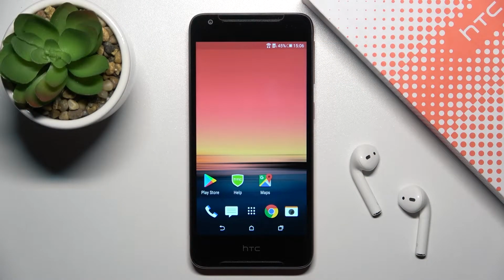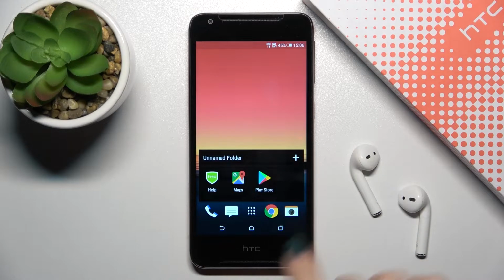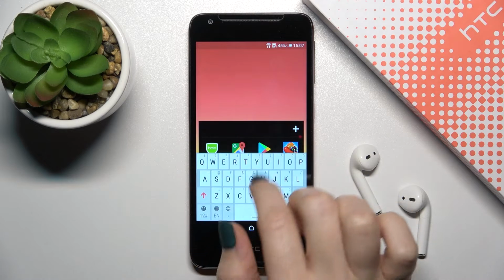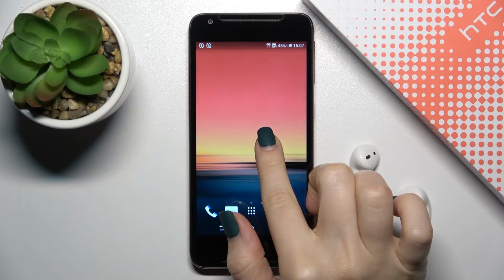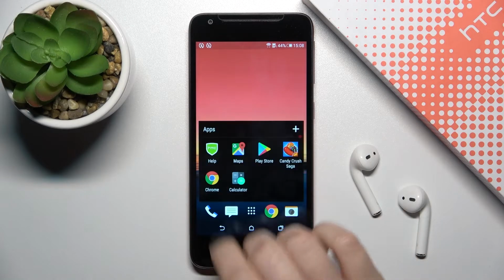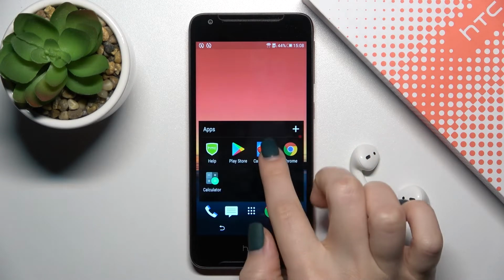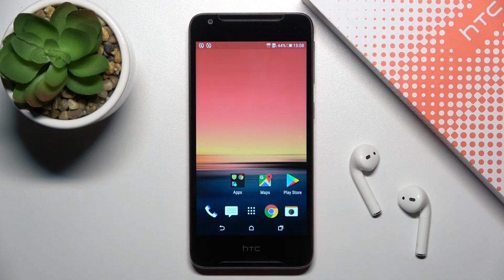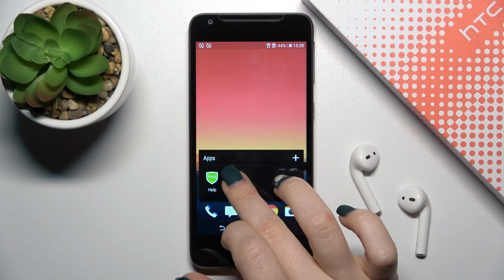How to Create Home Screen Folders on HTC Desire 628?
If you have a lot of applications on your  HTC Desire 628 Dual Sim and would like to organize them, you should open this tutorial. Our specialist will show you how to create a folder on the home screen and then how to rename the folder. Discover more tricks to help you use your  HTC Desire 628 Dual Sim more comfortably.

How to create folder in  HTC Desire 628 Dual Sim? How to add folder to the home screen in  HTC Desire 628 Dual Sim? How to add new folder to home screen in  HTC Desire 628 Dual Sim?